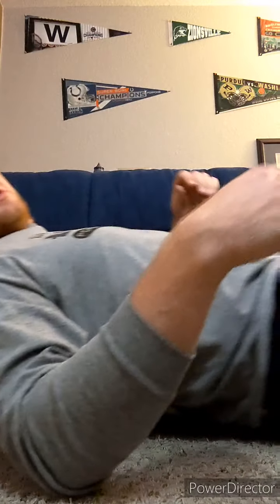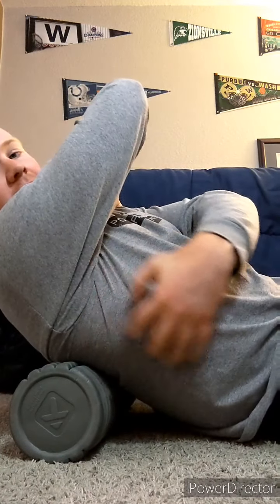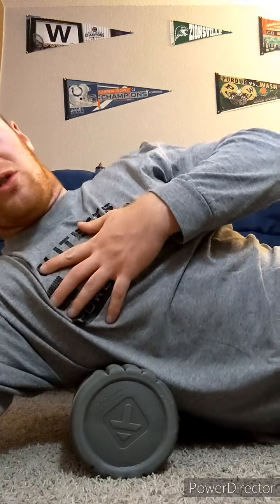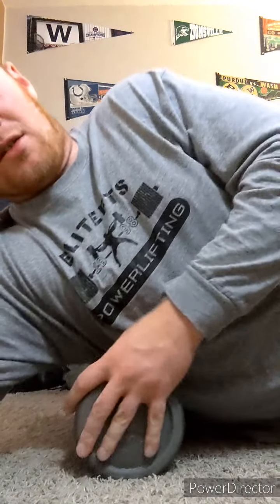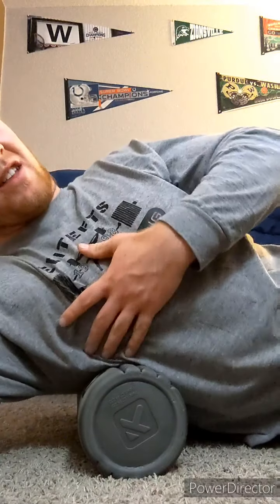The Ego Lifter's Guide to Lower Back Recovery